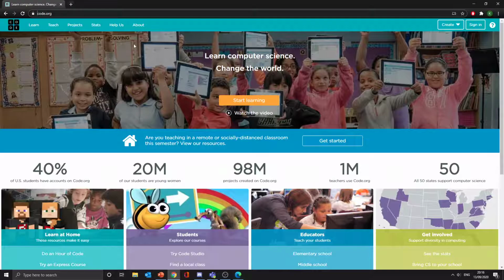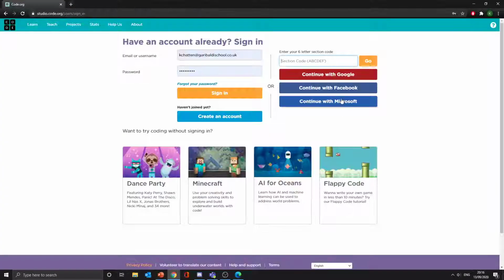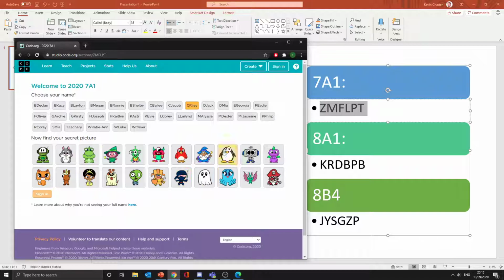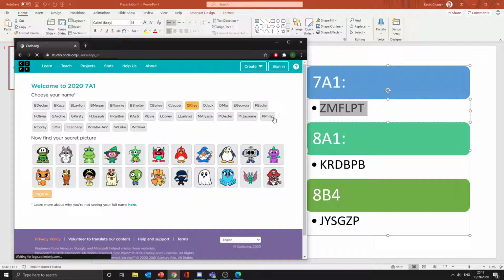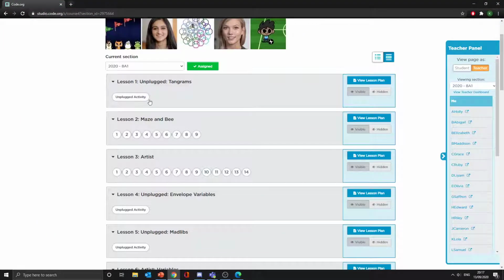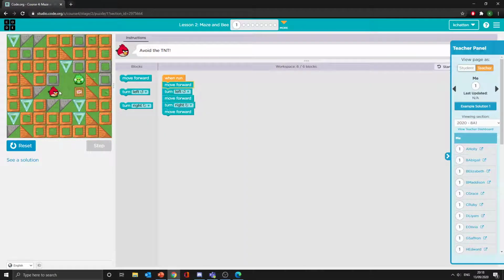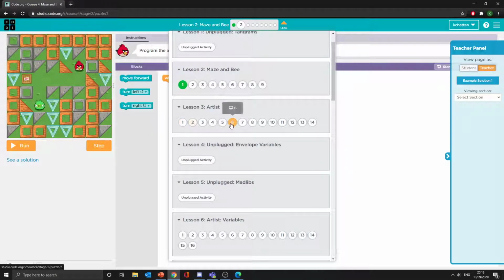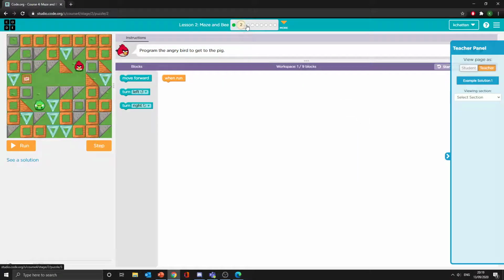Computing - KS3 - Code org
Help video for getting on code.org